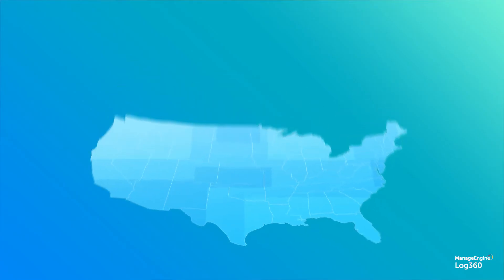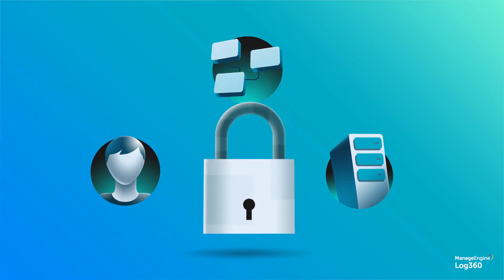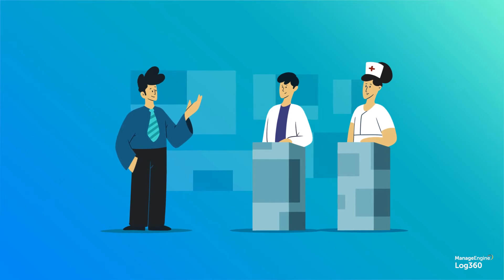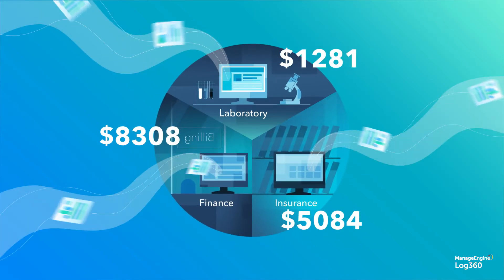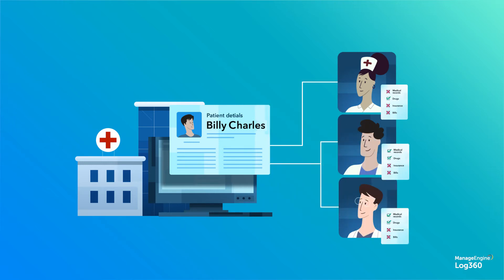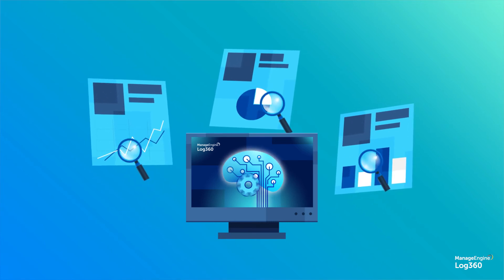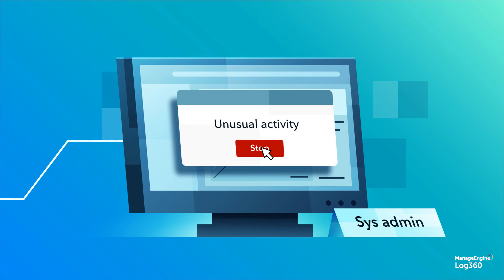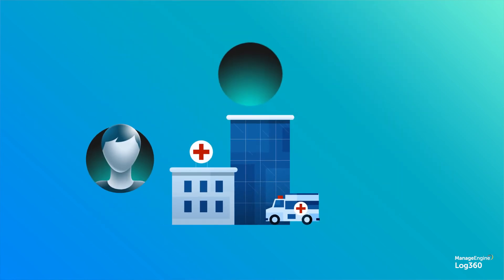Protecting healthcare data from cyber theft - People, Process and Technology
Cybercrime is a threat every organization faces irrespective of the industry. And due to it's vulnerability, healthcare organizations face a higher risk of being attacked. With the right people, processes and technology, threats can be foreseen and prevented.